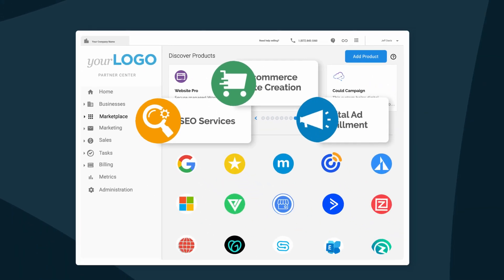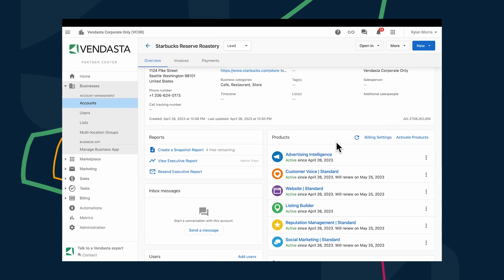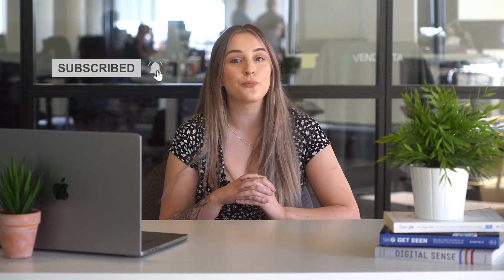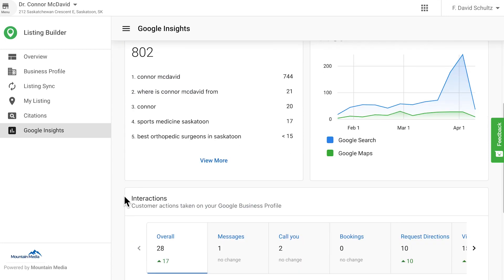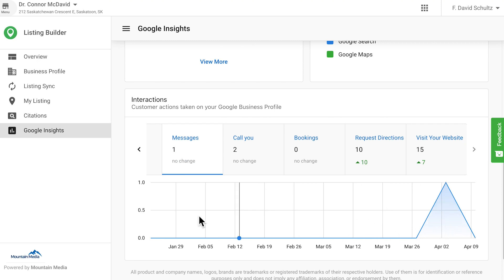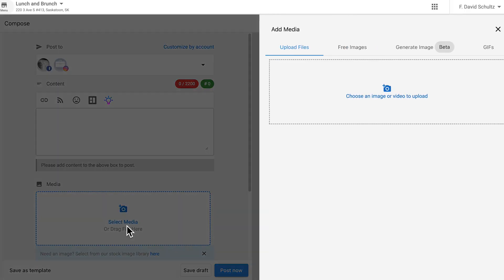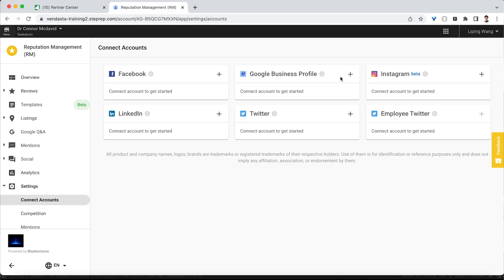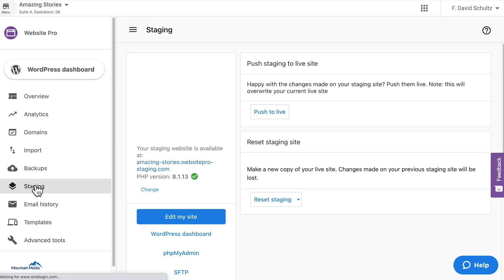Staples of a Digital Marketing Strategy to be Renamed | Weekly update | Apr. 27, 2023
In this week’s edition, Kendall Johns shares updates to Listings Builder, Reputation Management, Social Marketing, and more of your favorite products make it easy to work quickly without sacrificing attention to detail. You can now:

View Google Business Profile engagement by customer action.

View listings with discrepancies and adjust accordingly.

Create perfect images for your social posts with AI-generated variations.

Connect service area business locations in Reputation Management with confidence.

Test PHP 8.1 in staging before pushing to live websites.